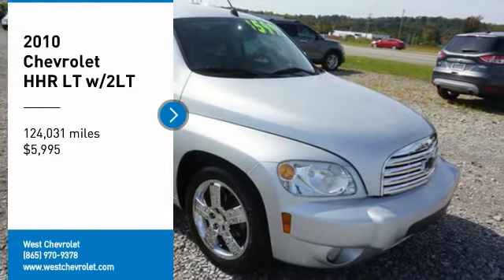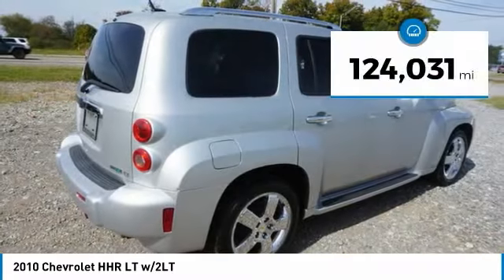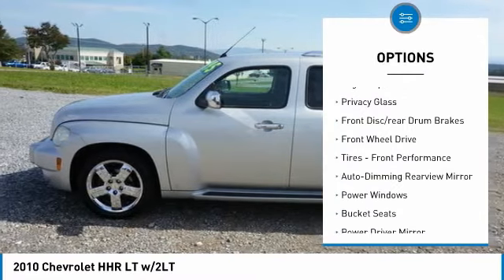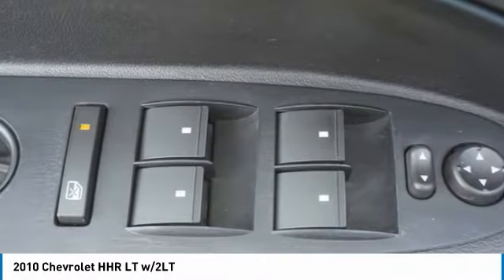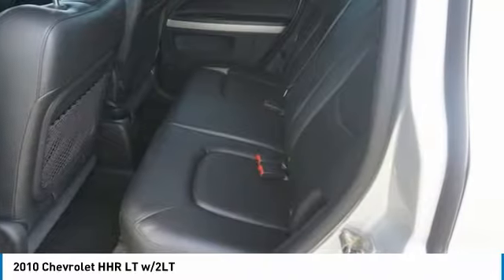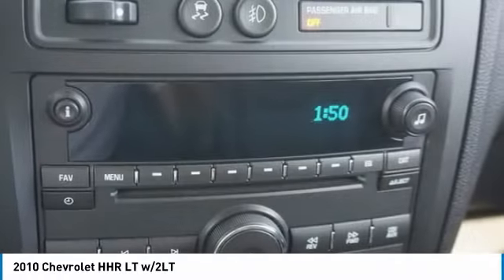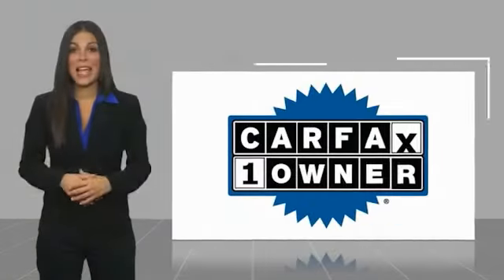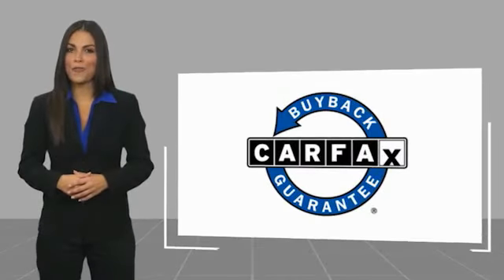2010 Chevrolet HHR Alcoa TN 520843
2010 Chevrolet HHR LT w/2LT

West Chevrolet
3450 Airport Highway

Looking for the right vehicle? Today could be your lucky day. this 2010 Chevrolet HHR could be yours.